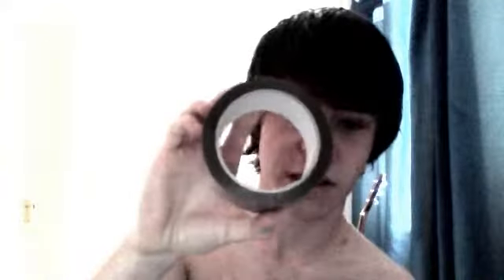MY EBAY BUISSNESS UPDATE 25TH MARCH 2012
this is an update about my ebay buissness